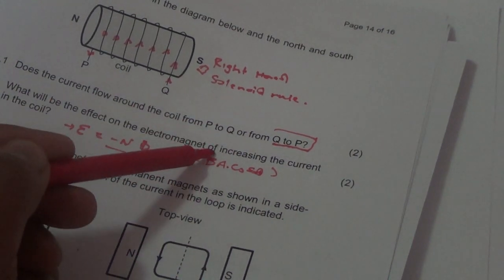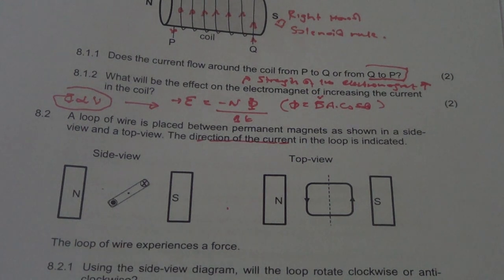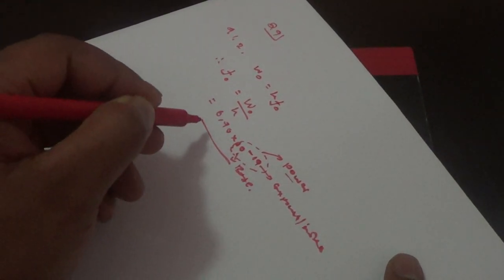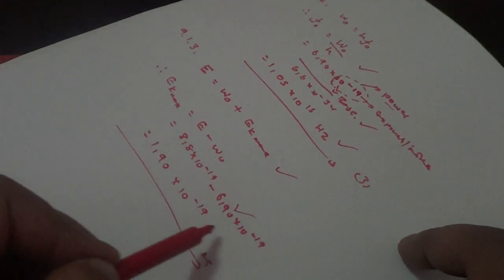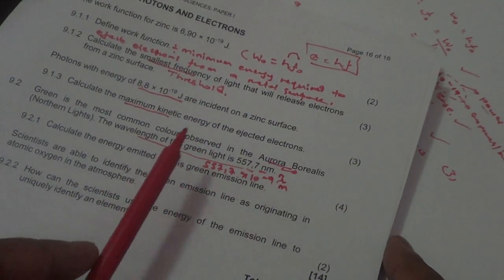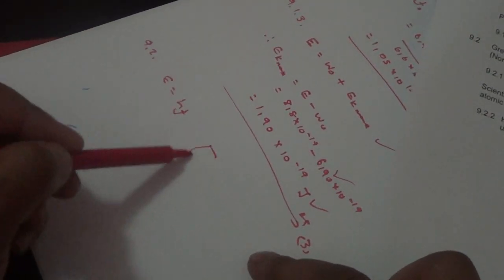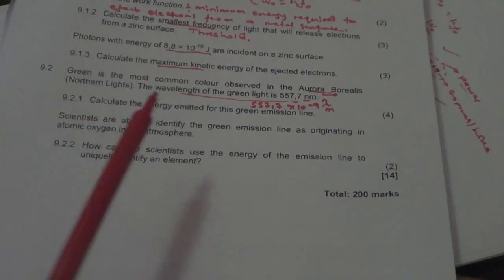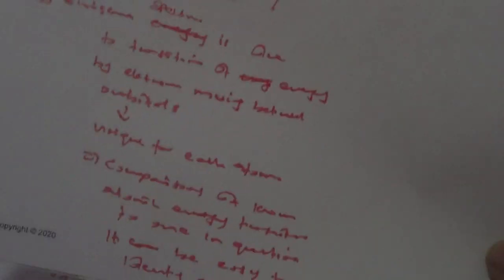Nov 2020 IEB physics Grade 12 Paper 1: Questions 8 & 9 (Electrodynamics/ Photoelectric effect)